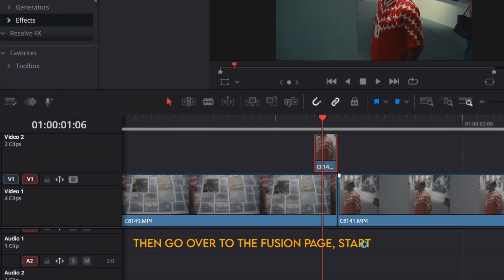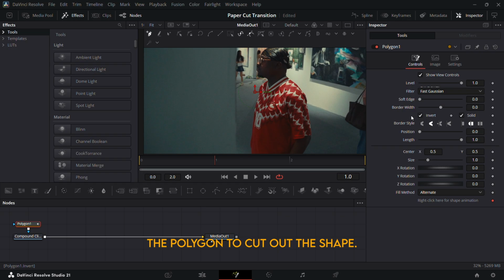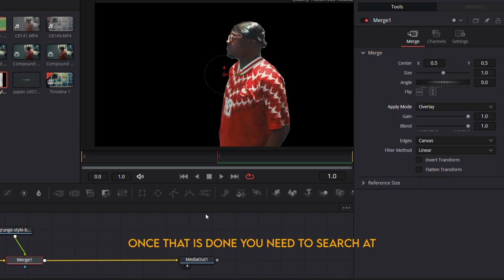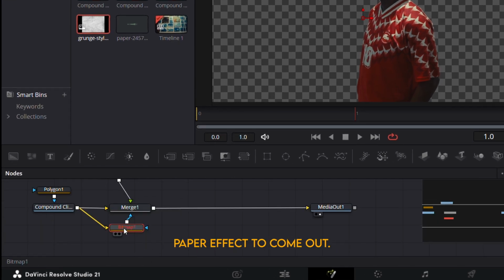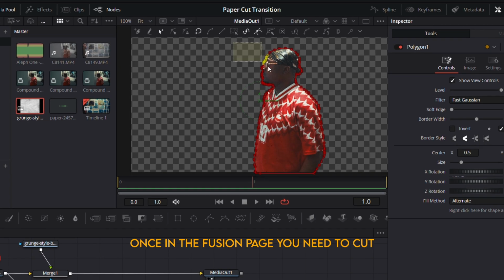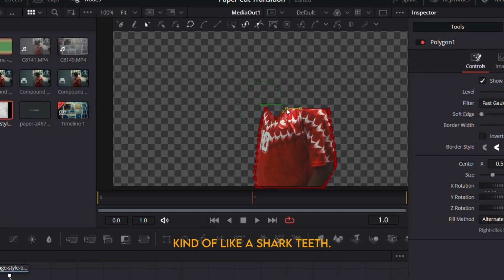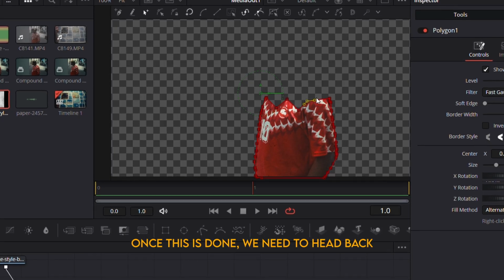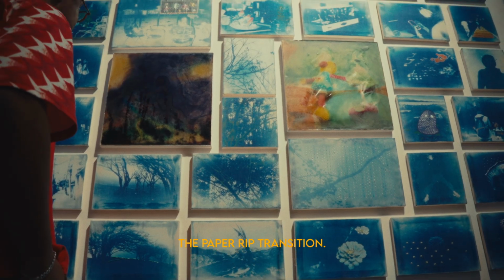Create a Paper Rip Transition in DaVinci Resolve (NO Plugins!)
Create a clean paper rip transition in DaVinci Resolve without using any plugins. Learn how to craft this popular effect.

This DaVinci Resolve tutorial shows you how to execute a professional paper rip transition using only the built-in tools. We focus on the Fusion page, guiding you through the process of freeze-framing your footage and using the polygon tool to cut shapes. This workflow is perfect for editors who want high-quality results without relying on third-party assets.

By following these steps, you will master the node connections and inversion techniques needed to pull off the effect seamlessly. Whether you are building your library of video editing effects or just need a quick stylistic change, this Fusion page tutorial provides a clear, repeatable method for your projects.